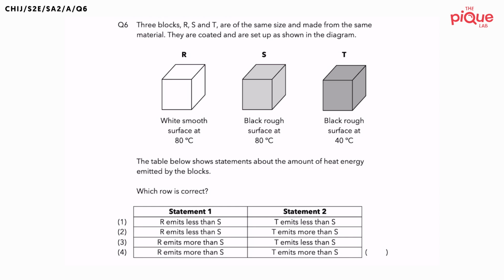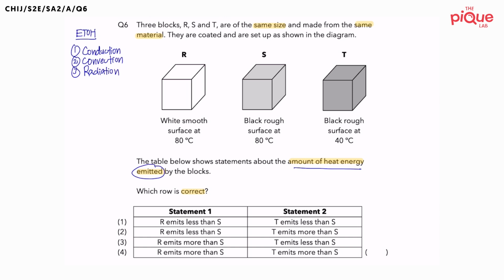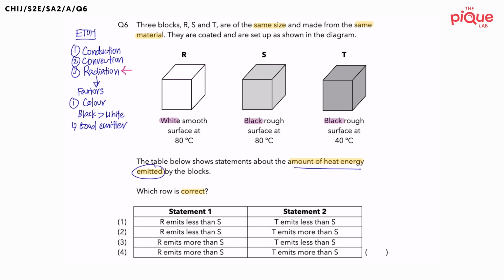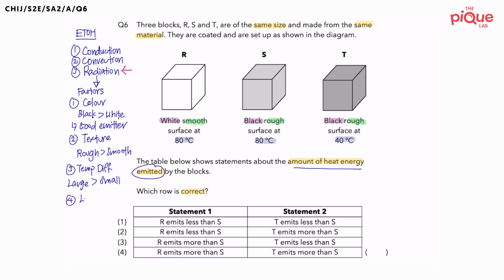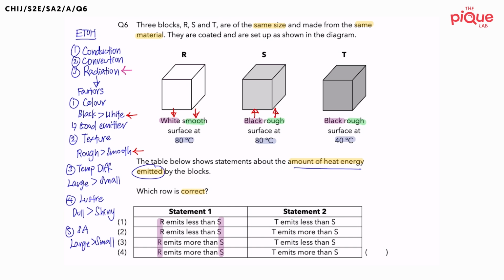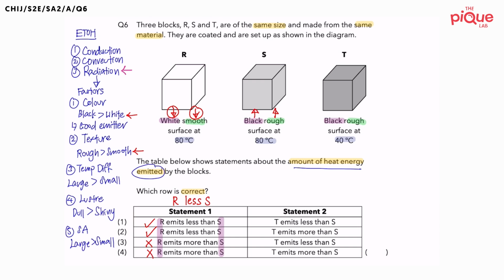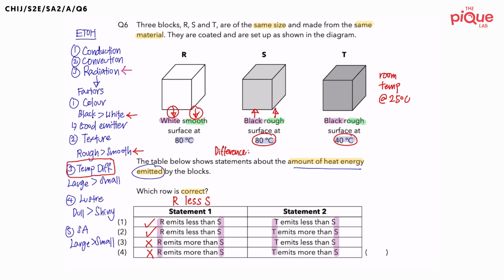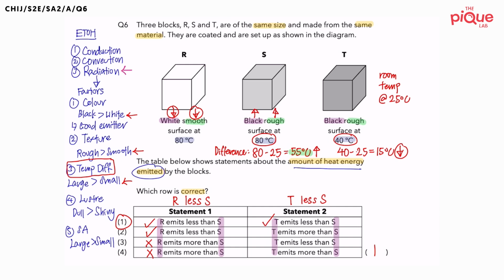SCIENCE MADE SIMPLE EP48 | Effects & Transmission of Heat | Which Block Emits More Energy? 📦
In this Science Made Simple episode, Ms. Isabelle will be analysing a 2024 Secondary 2 Physics examination question on the topic of Effects & Transmission of Heat from Convent of the Holy Infant Jesus Secondary (CHIJ). Watch closely as she shares her approach in tackling this question on Effects & Transmission of Heat!